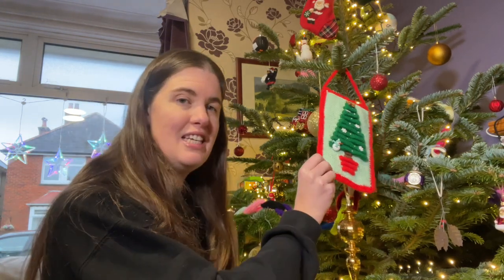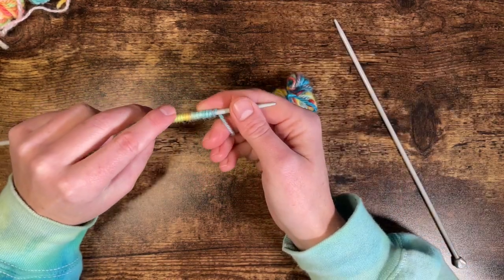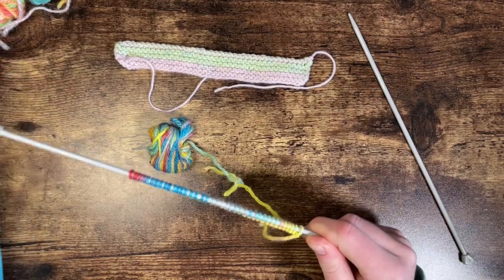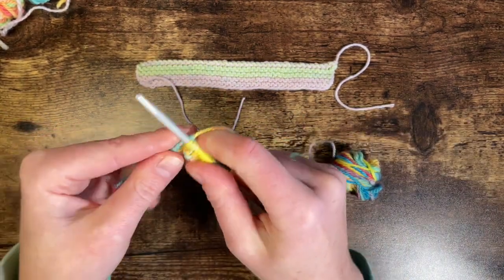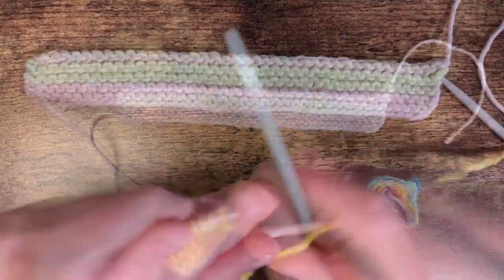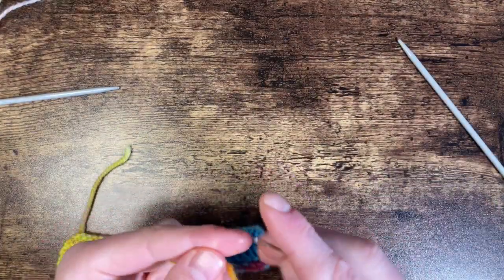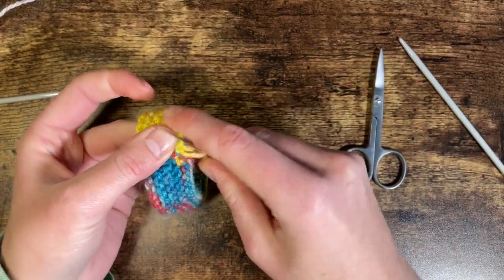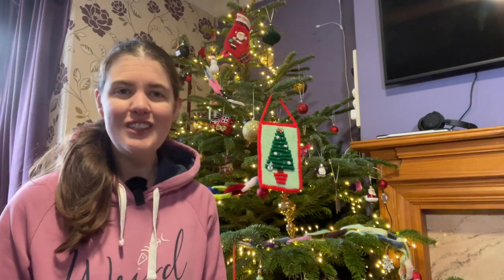Vlogmas Day 23: Knitting A Paper Chain, Knitted Fun Decorations, Christmas Crafts, Xmas Decorations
Welcome to my very first Vlogmas! I hope you are enjoying this series so far. I'm having a lot of fun creating these different (for me) videos.

In this Vlogmas video, add to my knitted paper chain. This is a great way to use up scraps of yarn and it creates something colourful and fun. I didn't want the loops to be in a repeating pattern. I wanted it to be random and chaotic. A repeating pattern paper chain would be beautiful too. The pattern is very flexible too. The instructions below are the ones I use, but it can be easily adjusted because all you're doing is knitting a strip of yarn which is approximately 8cm by 3cm.

Using 4mm needles and dk yarn, cast on 40 stitches.

Knit 8 rows (garter stitch)

Cast off.

Sew the ends together on the first link. When adding more links, remember to loop through the last link to join before sewing it together.

Facebook.com/fromthecauldron
Twitter.com/fromthecauldron
Instagram.com/fromthecauldronuk